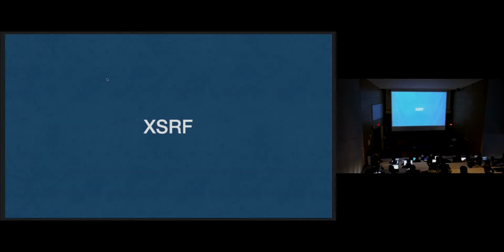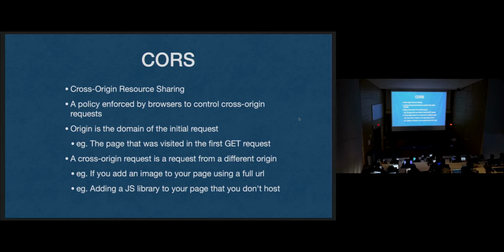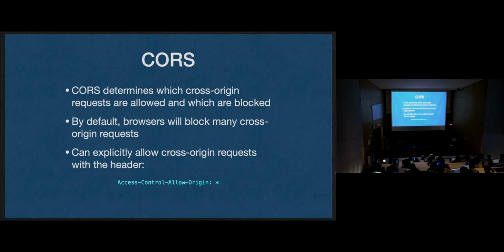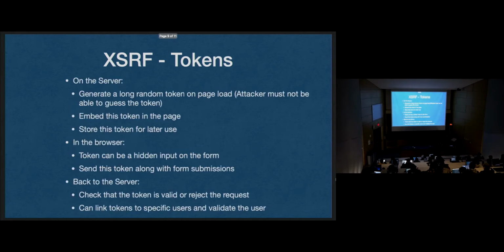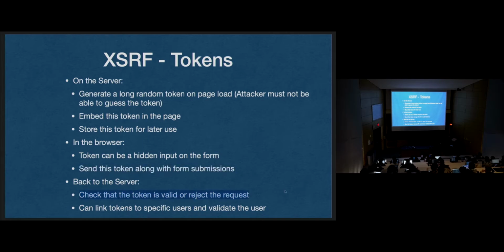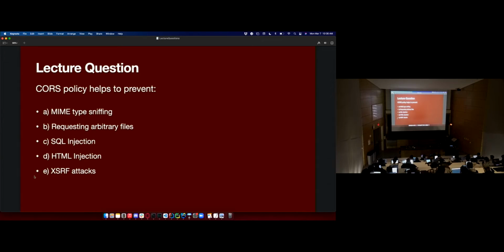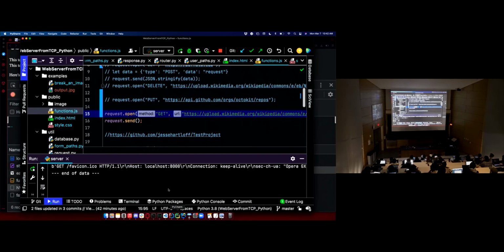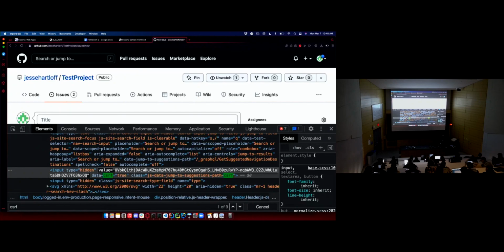[CSE 312] Lecture 16: XSRF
Topics covered: CORS, XSRF tokens